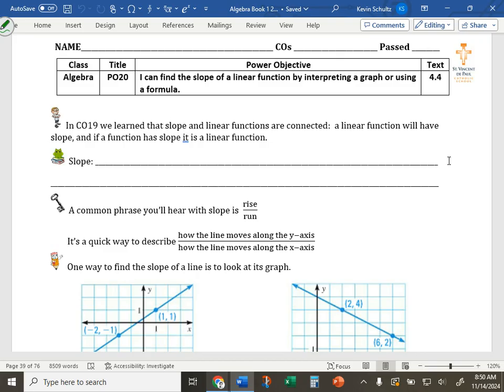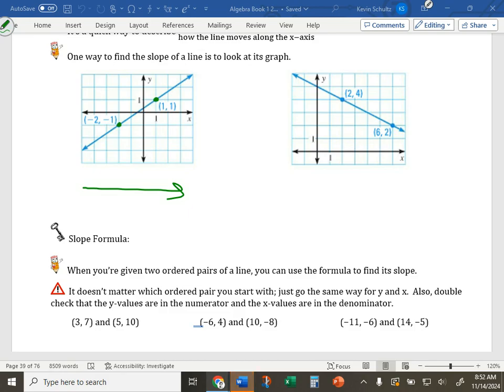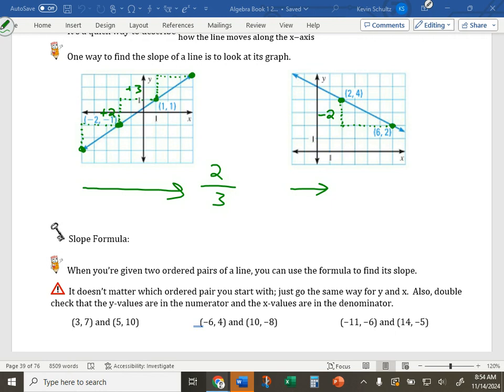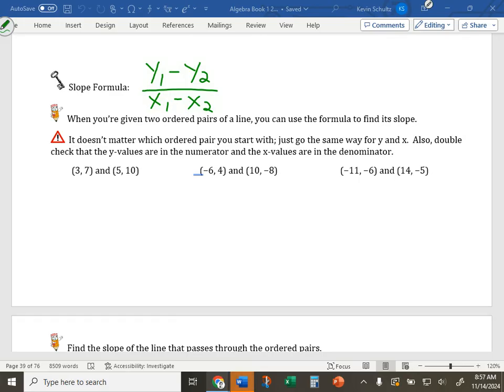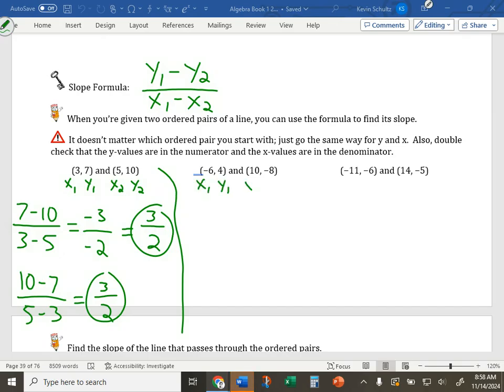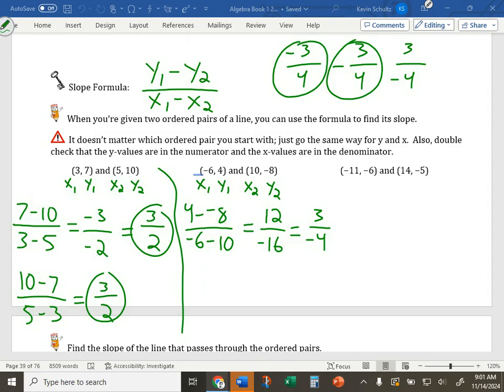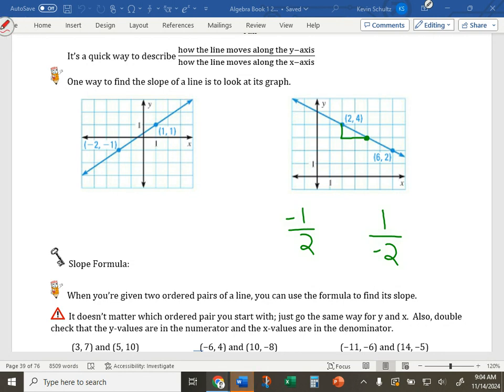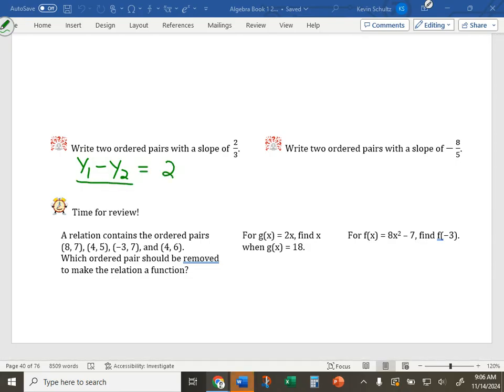Algebra 11/14/24 PO20...Calculating Slope with a Graph or Formula